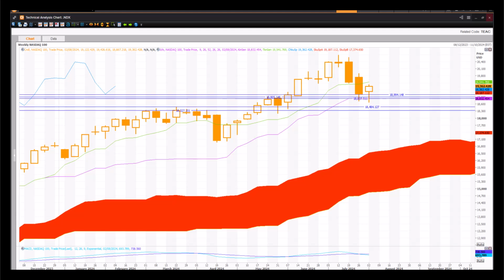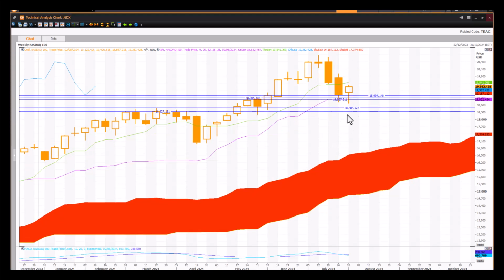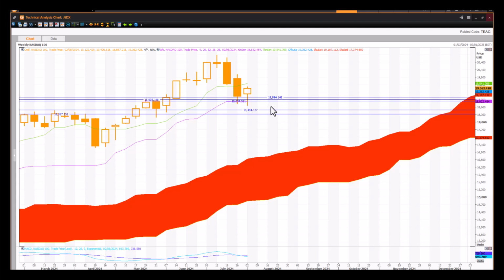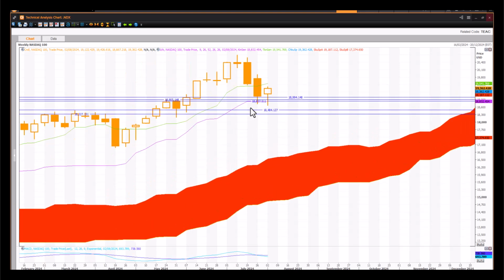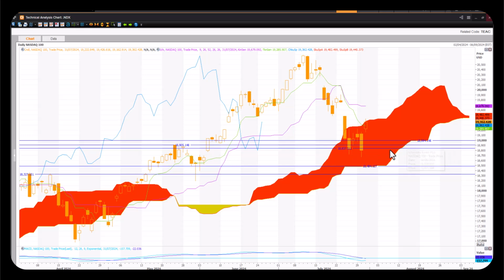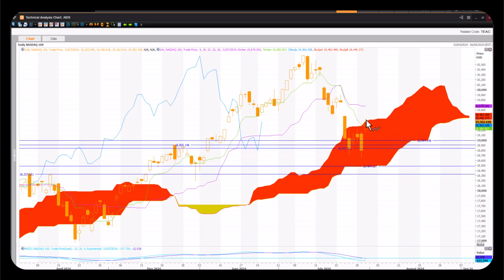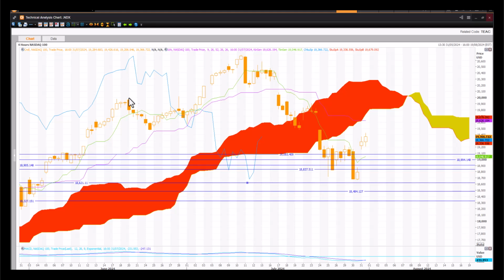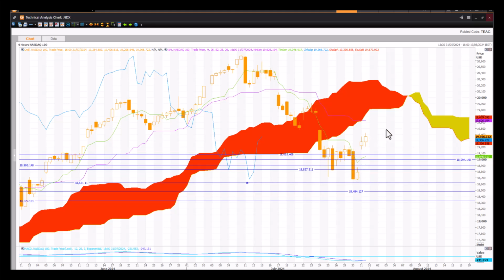NDX100 Rebound rally in the making! Next resistance zones: 19626/19817!